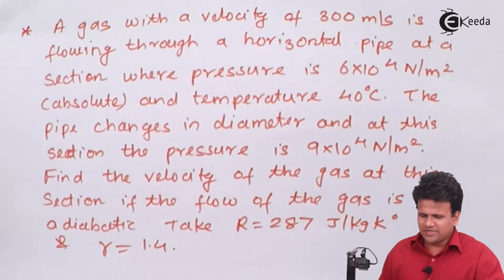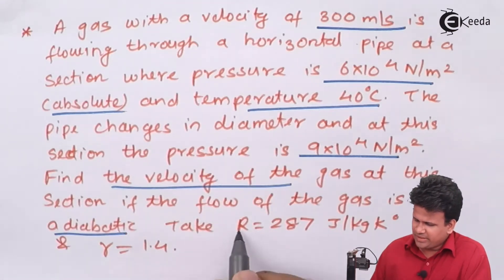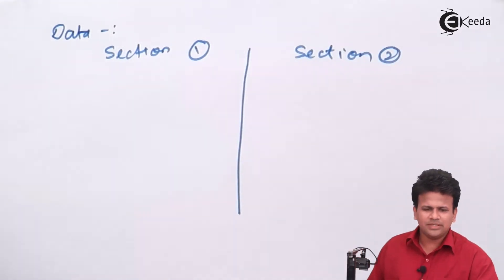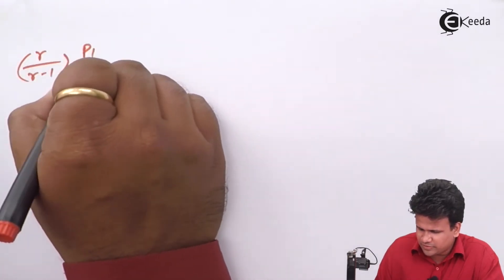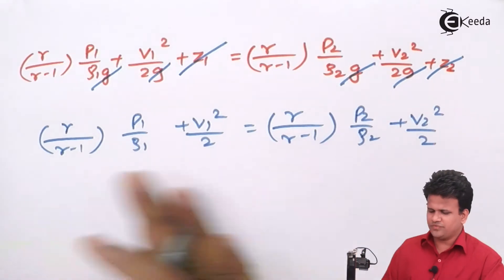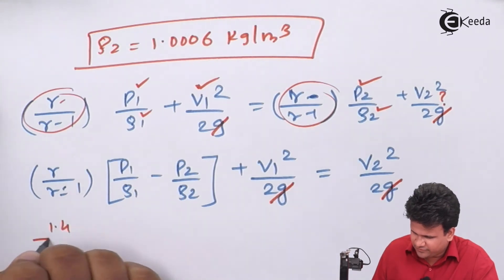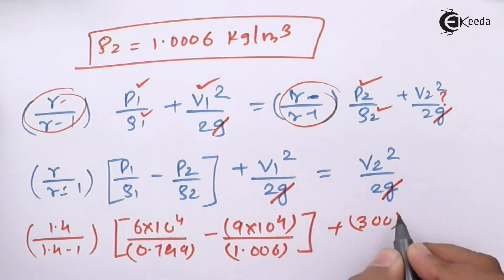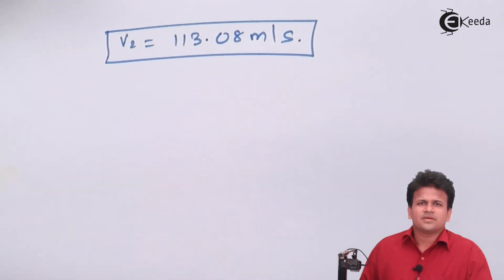Continuity Equation and Bernoulli's Equation Problem 3 -Compressible Fluid Flow -Fluid Mechanics 1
Video Name - Continuity Equation and  Bernoulli's Equation Problem 3

Happy Learning!